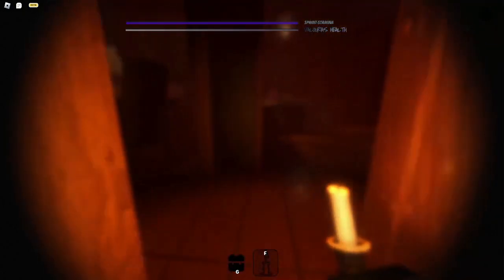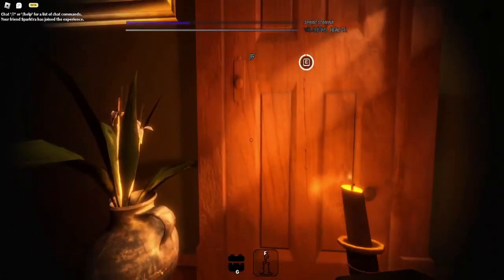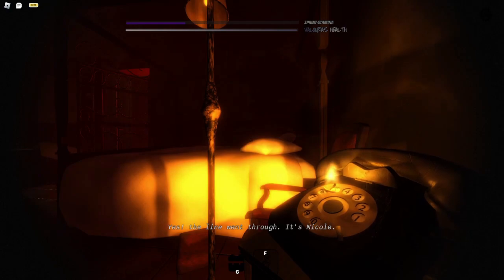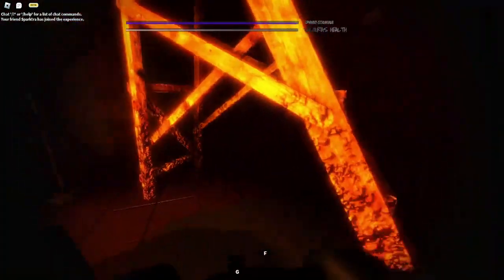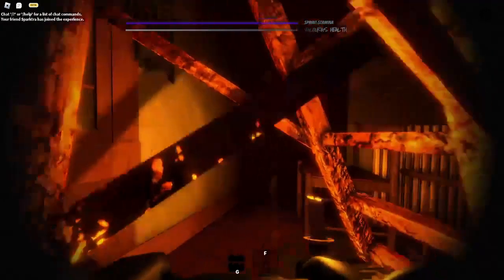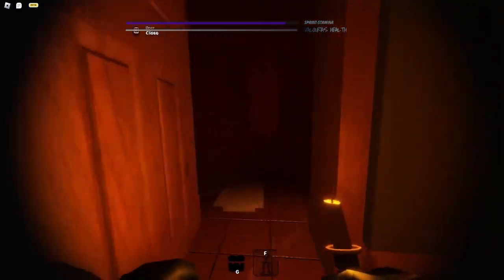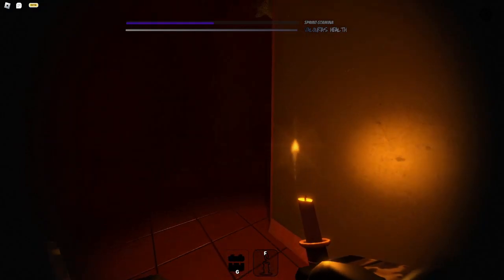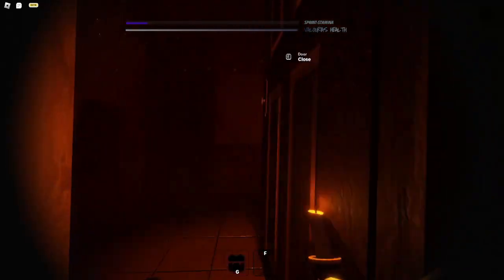Roblox VALOUR | Haunted House | Playing with Friends | Part 4